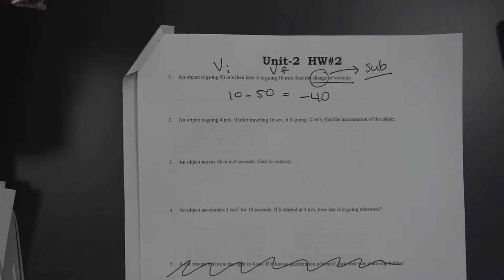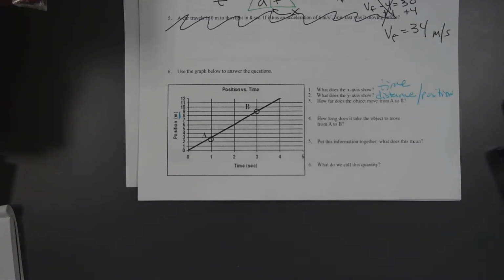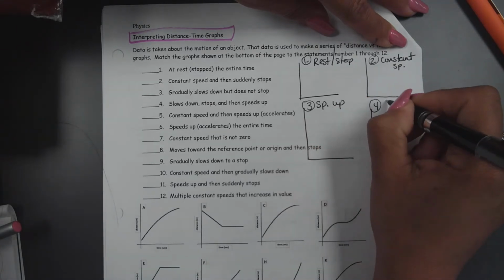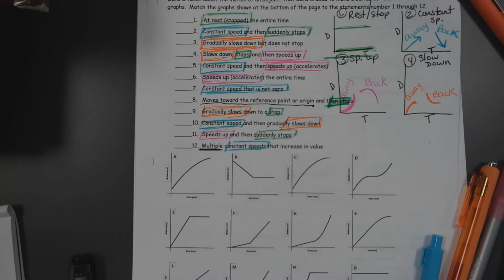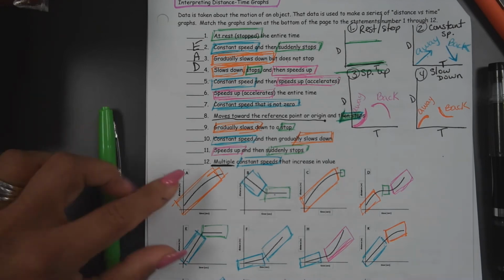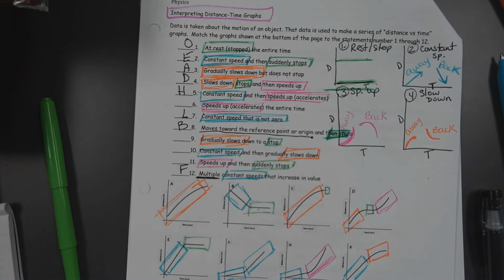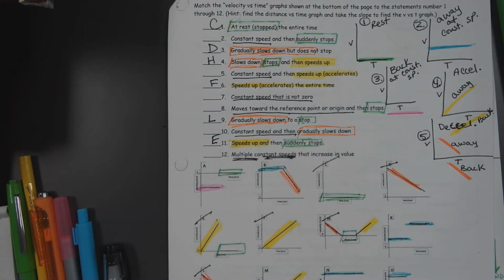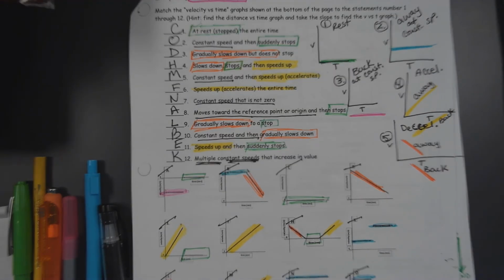Physics: Unit 2 Lecture 9 17 21 DT & VT Graph Notes